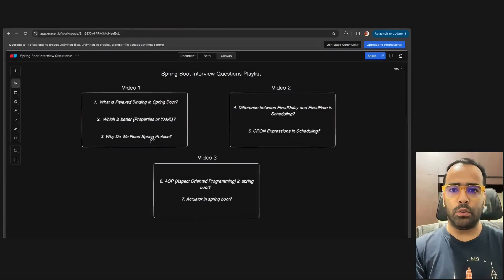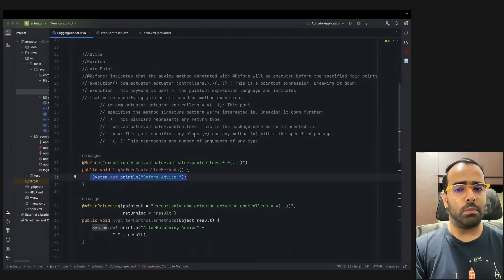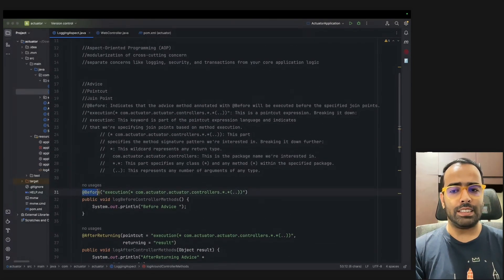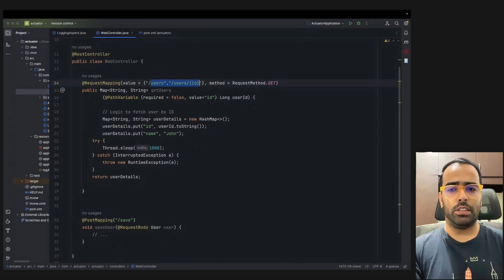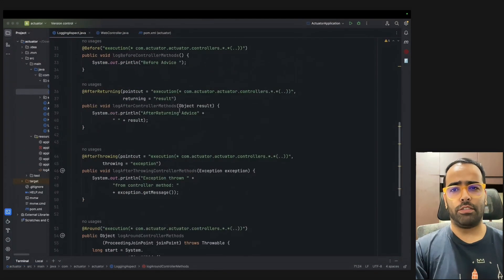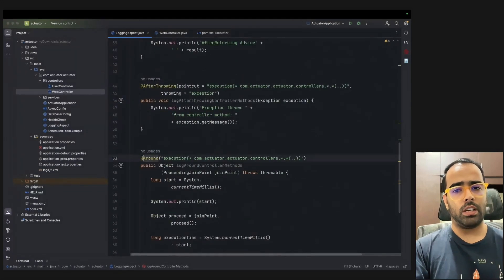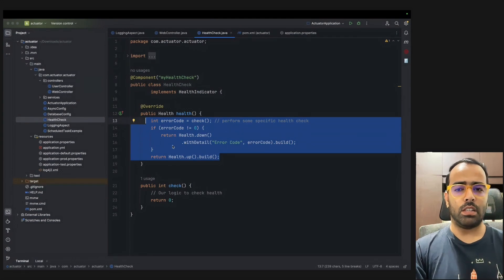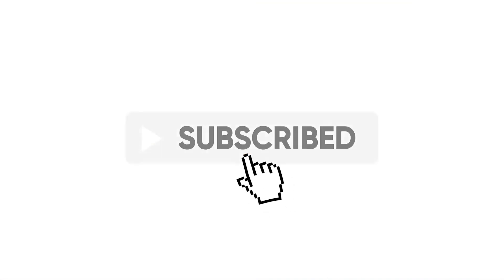Spring Boot Interview Prep for Developers | Part-3 | AOP and Actuator Explained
Welcome to our comprehensive guide on Spring Boot interview questions and answers! In this video, we delve into crucial concepts that every Spring Boot developer should understand.

In this video we’ll walk you through:
- AOP (Aspect Oriented Programming) in spring boot

TIMESTAMPS
0:00 Introduction
0:48 Understanding AOP (Aspect Oriented Programming)
6:00 Running Code Example
10:24 Understanding Actuator

Our channel is about learning programming, java, agile and devOps. We cover lots of cool stuff such as Java Multithreading, Deployment strategies, Spring boot, DevOps, Latest features of Java and interview questions.